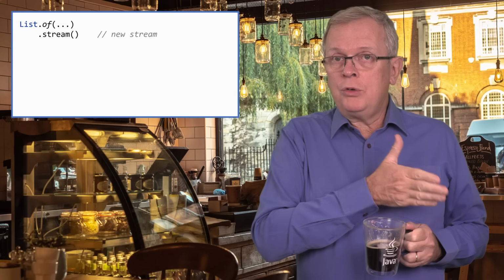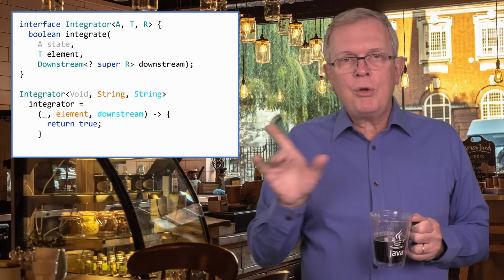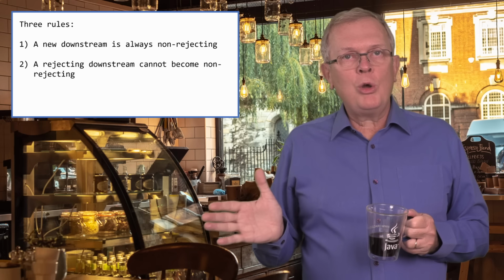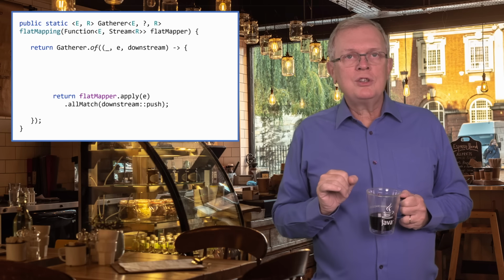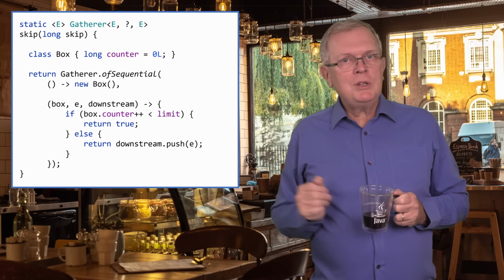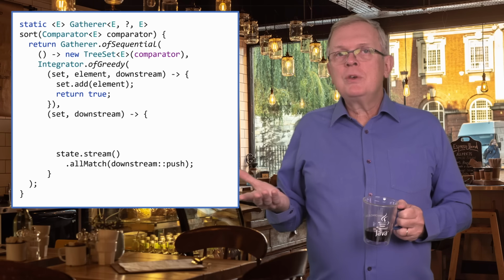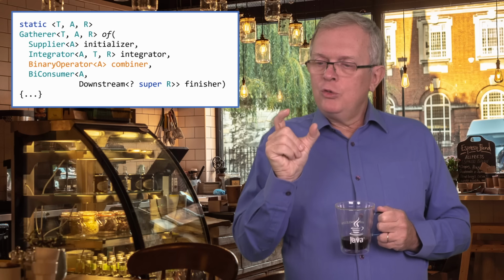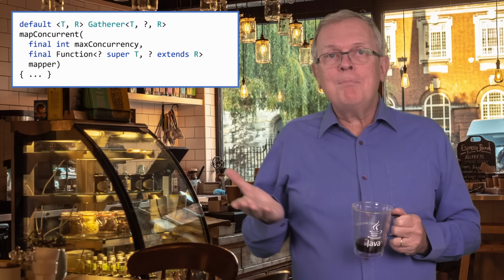Deep Dive into Gatherers - JEP Cafe #24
This JEP Café takes you through everything you can do with Gatherers, added to JDK 24 and available in JDK 25, the version you are going to use for your business applications. Along with many examples, it shows you the basics of mapping and filtering, how you can create and manage an internal mutable state to limit your stream, and sort them. It shows you how you can properly interrupt a stream when you need, and how you can avoid resource leaking and race conditions in the use of the API. It also shows you how you can leverage some available optimizations by declaring your integrators greedy when you can. One of the greatest features of the Stream API is that you can decide to go parallel. So parallel Gatherers are covered, along with the use of non-parallel Gatherers in parallel streams. At the end of this video you will know eveything you need to write efficient and correct Gatherers, but also when you should use them, and when you should stay away from them.

00:00 Intro
01:22 Modeling intermediate operations with Gatherers
04:36 Gatherer interface, gather() method and Gatherers factor class
05:43 Writing a mapping Gatherer
10:14 Writing a filtering Gatherer
11:50 Writing a first, simple, but buggy flat-mapper
13:12 Exploring the Downstream object
16:28 Checking the rejecting state of a Downstream
18:45 Warning about the non-thread safety of Downstream
20:07 Checking the rejecting state for each push in the flat-mapping Gatherer
22:38 Closing properly your stream in the flat-mapping Gatherer
24:00 Fixing the race condition in the flat-mapping Gatherer
25:16 Protecing the flat-mapping Gatherer against NullPointerException
26:05 Writing a skipping Gatherer with an internal mutable state
29:21 Writing a limiting Gatherer
29:40 Writing a distinct Gatherer with an internal HashSet
30:30 Declaring the distinct Gatherer a Greedy Gatherer
32:26 Writing a sorting Gatherer with an internal TreeSet and a Finisher
35:06 Checking the rejecting state of a Downstream in a Finisher
36:53 Using a sequential Gatherer in a parallel stream
40:59 Creating parallel Gatherers with an internal state and a Combiner
44:24 Chaining Gatherer with the andThen() method
45:45 Using mapConcurrent() from the Gatherers factory class
49:12 That's it for today, talk to you soon!

⎯⎯⎯⎯⎯⎯ Resources ⎯⎯⎯⎯⎯⎯